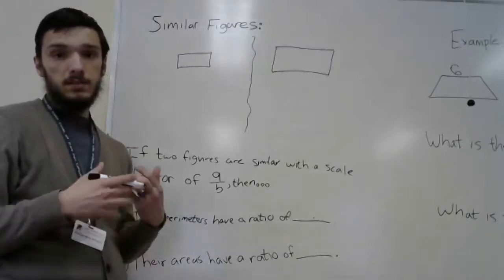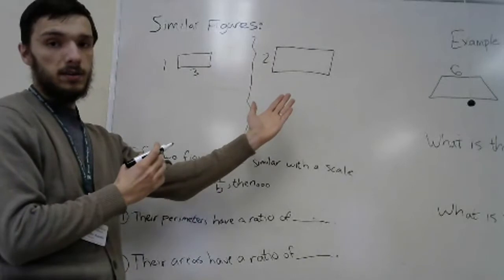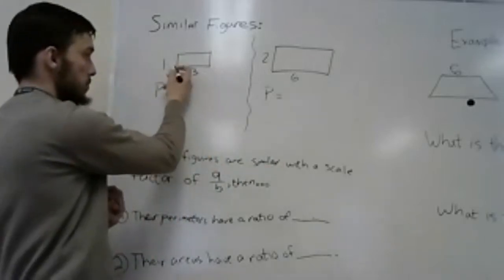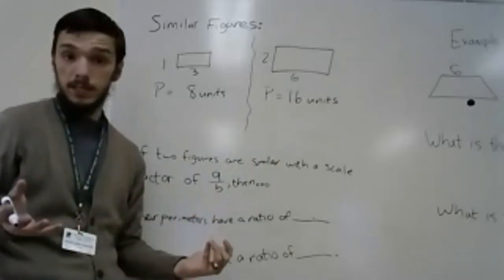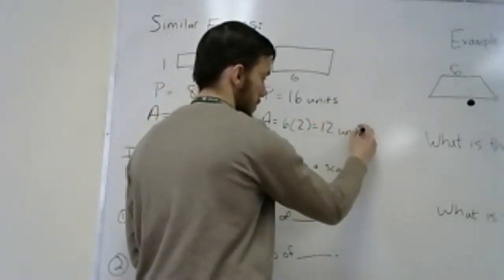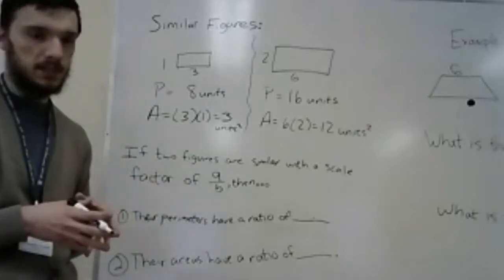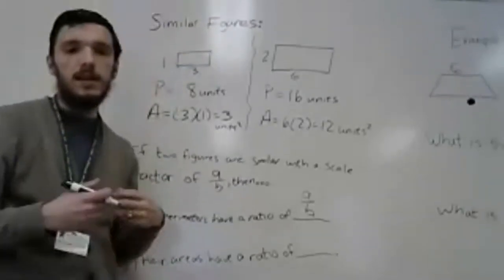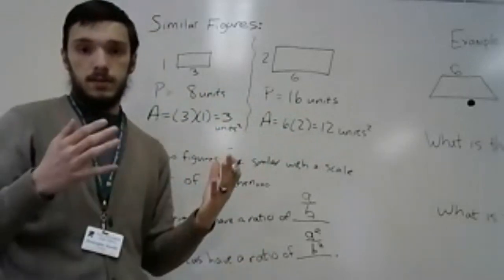Lesson 10.4 Video 1